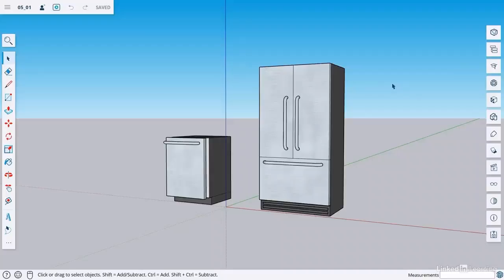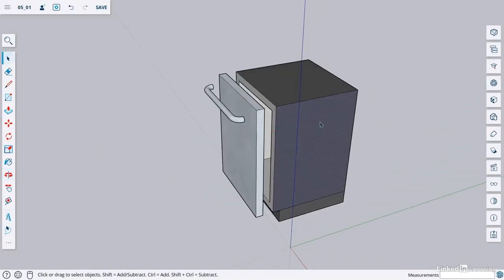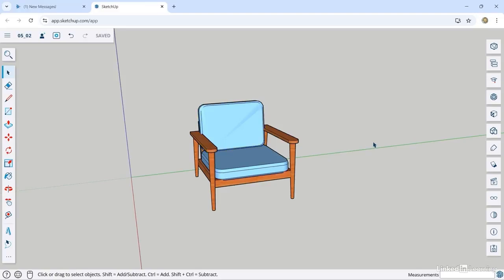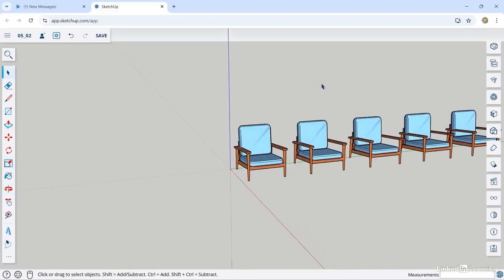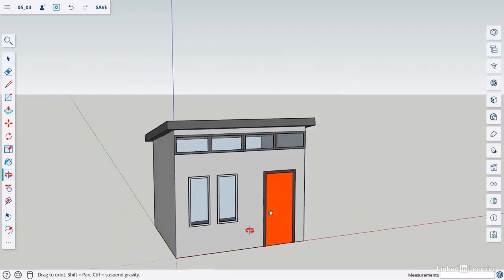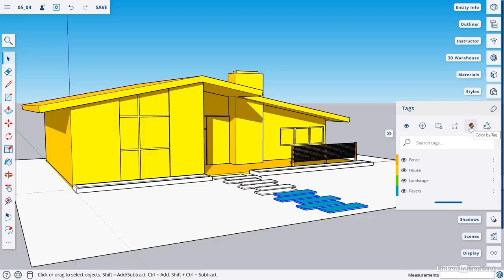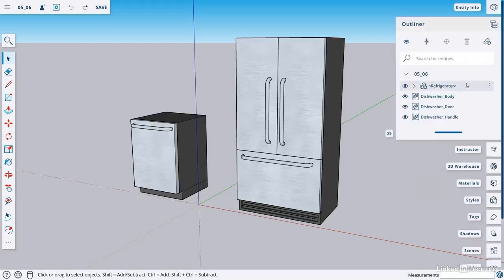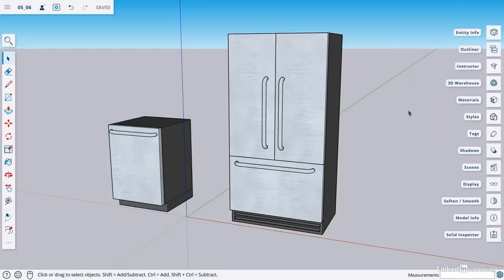Expert Reveals BEST Way to Earn Online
A small, modern structure is being created in a 3D design program. The building features a sleek shape with large windows and a vibrant orange door. The design is minimal yet striking.